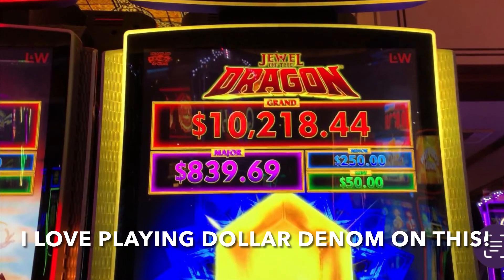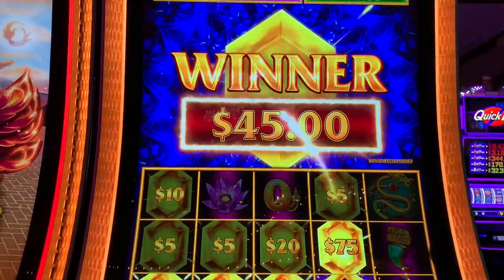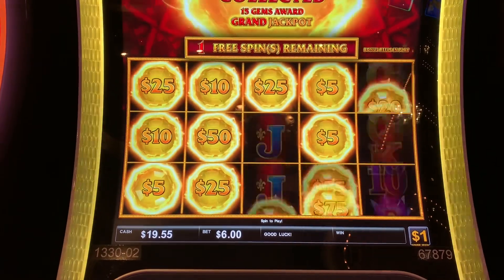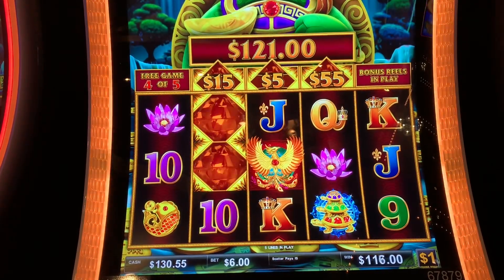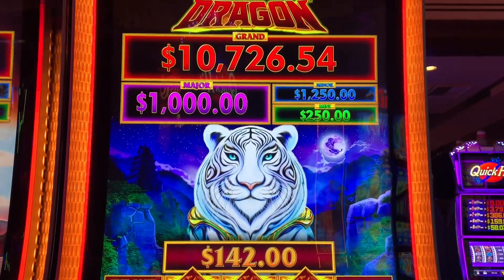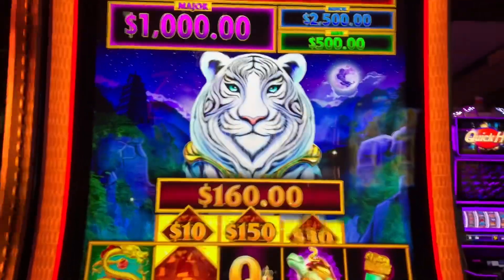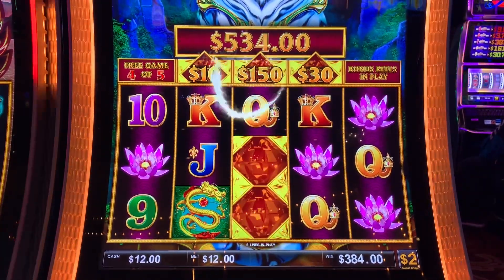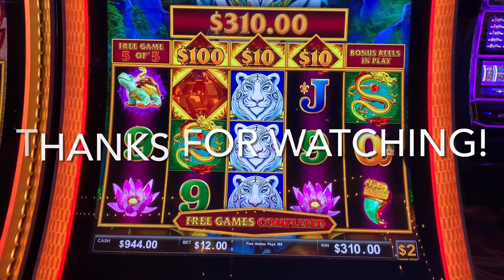Jewel of the Dragon - I Like To Bet Bigger On This Game Because It Can Pay Off! Happy Thanksgiving!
For those in the USA, Happy Thanksgiving!  Today’s video features Jewel of the Dragon, a set of slots where I like to take a chance and fire some bigger bets.  Here are some recent lucky bonuses on the Tiger and Tortoise versions from Kansas City and St. Charles, MO.  Won at Ameristar Casino - St. Charles / Ameristar Casino - Kansas City, $1 denomination, $6-12 bets, Oct-Nov 2024.